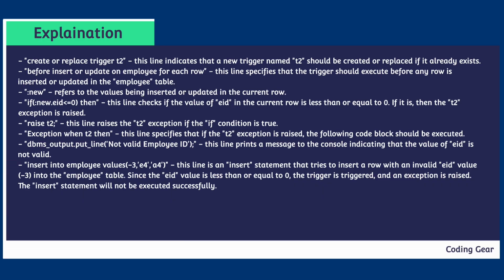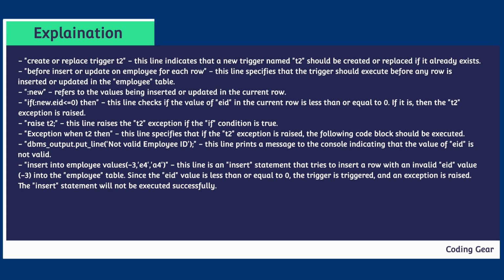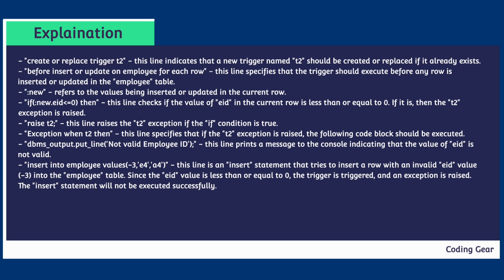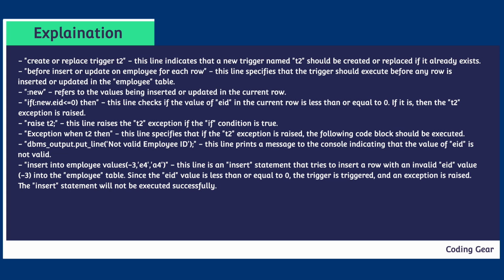Lab book Assignment 6 Set A Q.2 solution | triggers in pl/sql | trigger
Title: LAB book Assignment 6 Set A Q.2 solution|CREATING Functions|FUNCTIONS AND 3NF in RDBMS

html tutorial
css
web development
websites
coding for beginners
html basics
complete html